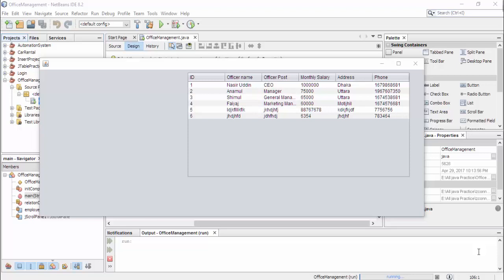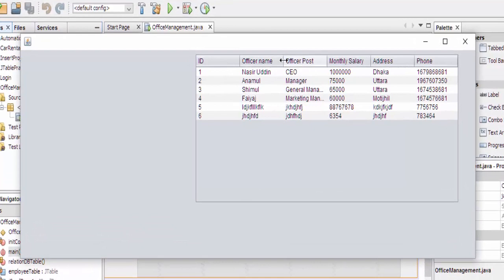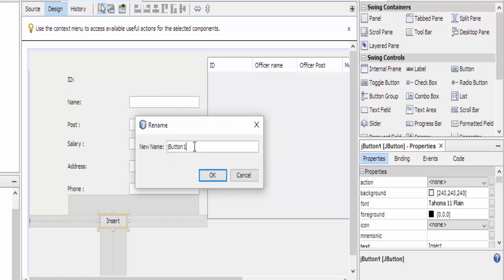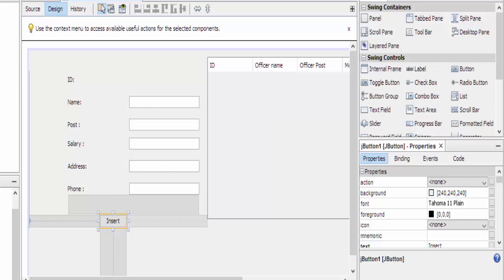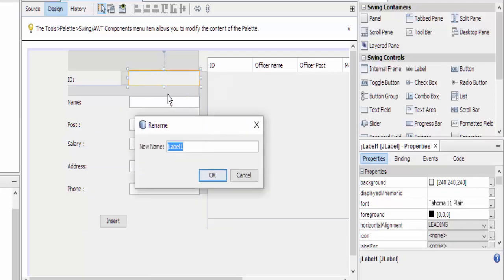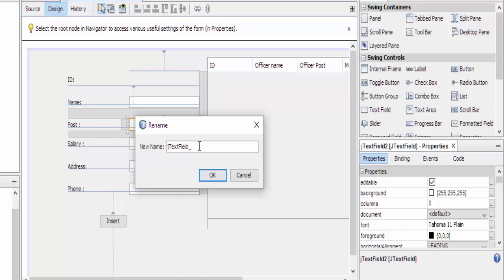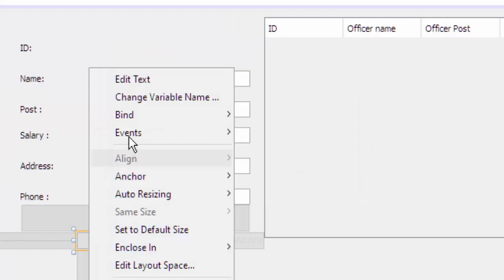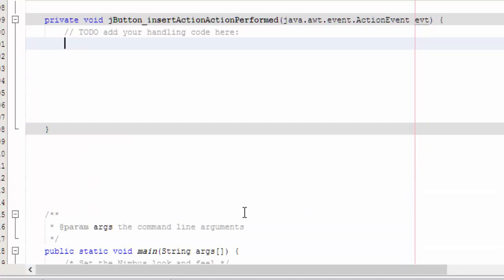Insert into database using JFrame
Hello everyone,
I am Nasir Uddin, from Bnagladesh. This is the second video of our video series. In this video I have covered How to insert data in to database using JFrame.